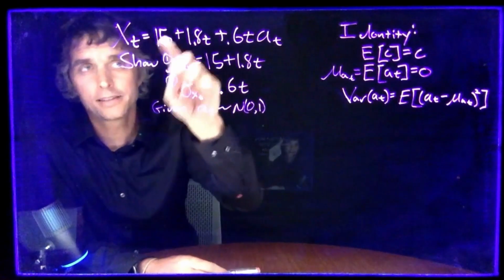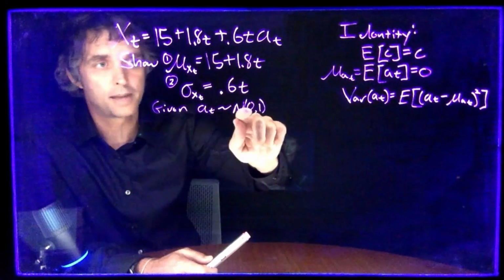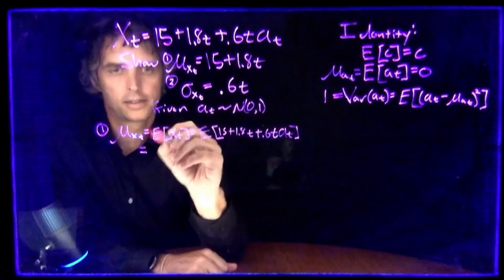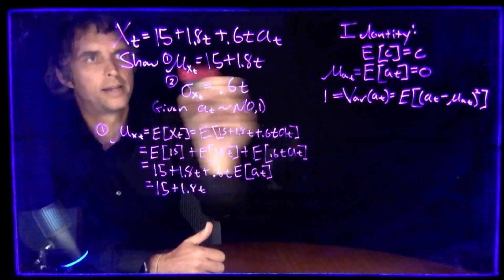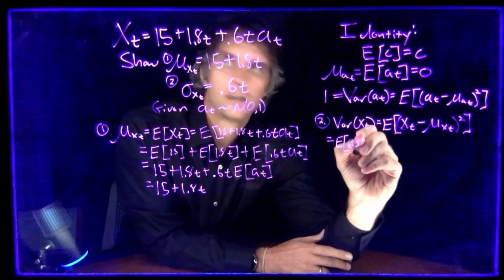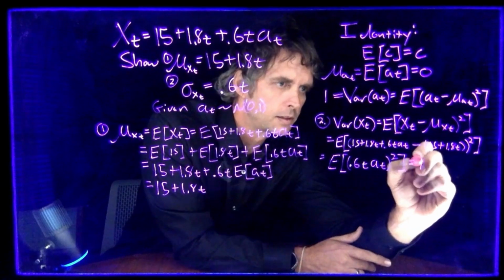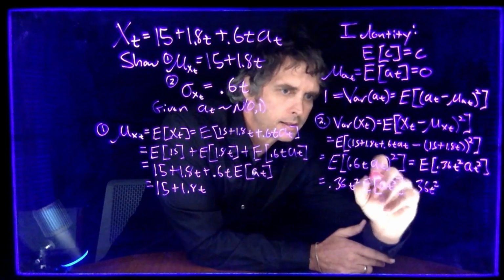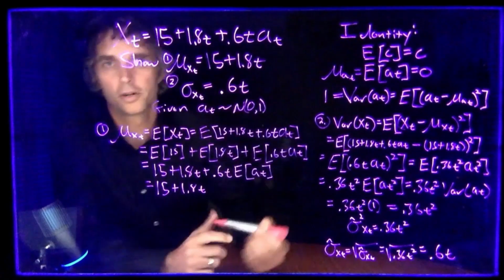Footnote 16, Chapter 3 Explanation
This is the video associated with QR code QR3.6 in Chapter 3 of Time Series for Data Science: Analysis and Forecasting by Woodward, Sadler, and Robertson . This book contains over 80 videos, of which this is one.  In this video Dr. Sadler discusses Footnote 16 in Chapter 3 of the book.